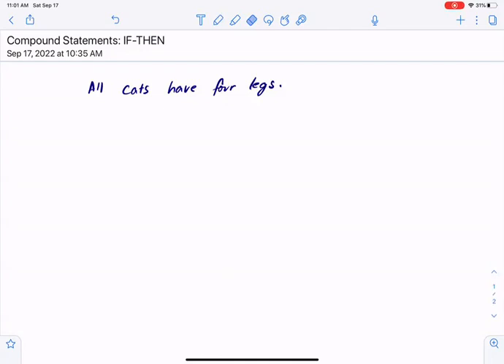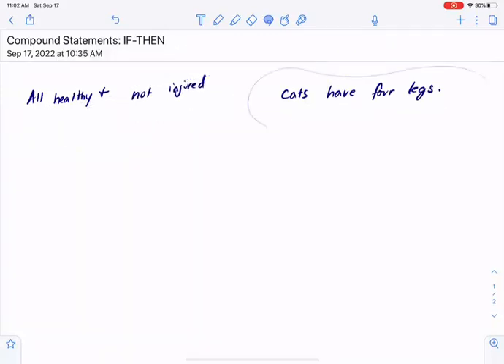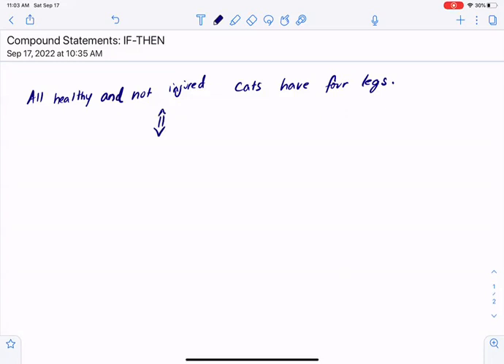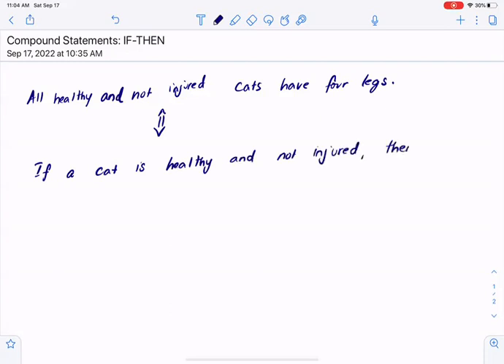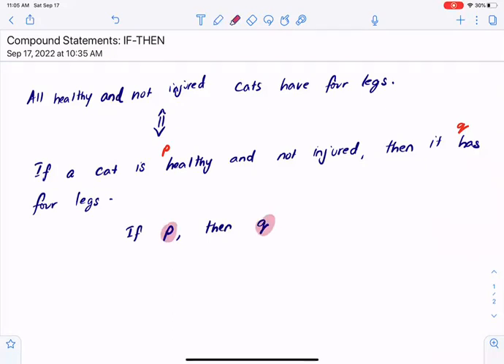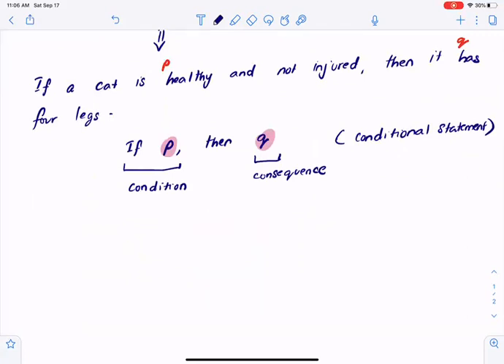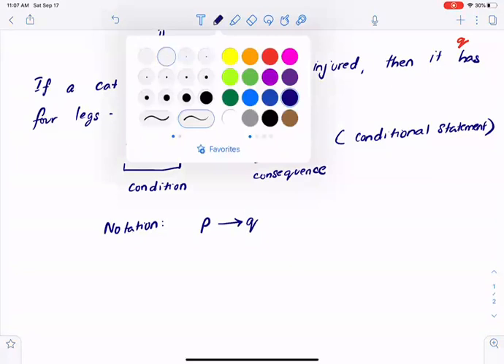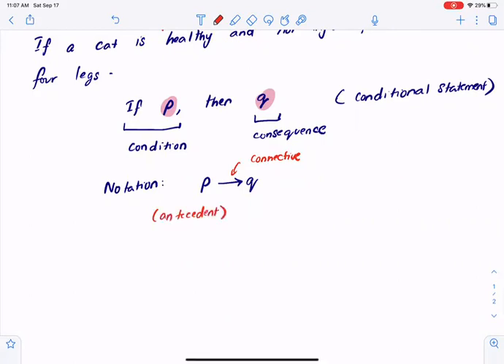Compound Logical Statements: IF-THEN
Introduction to logical IF-THEN statement.